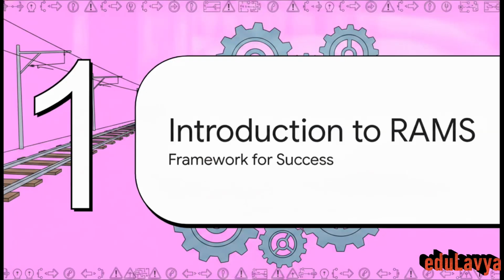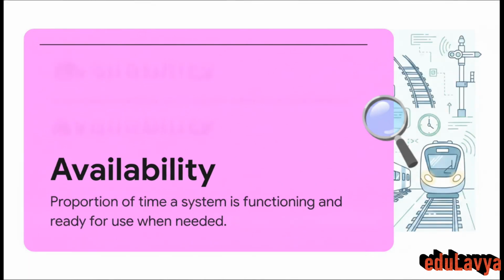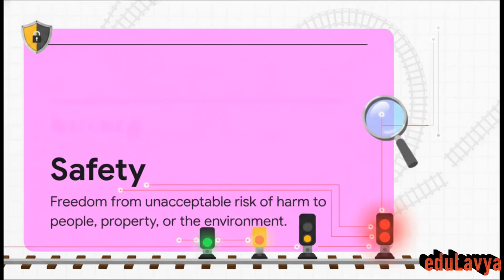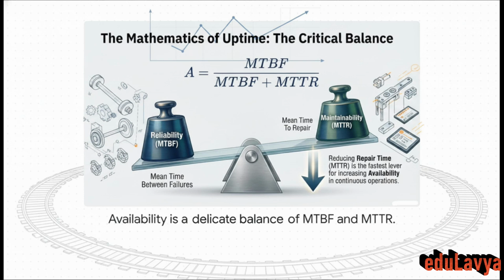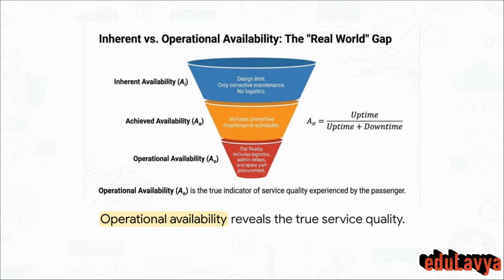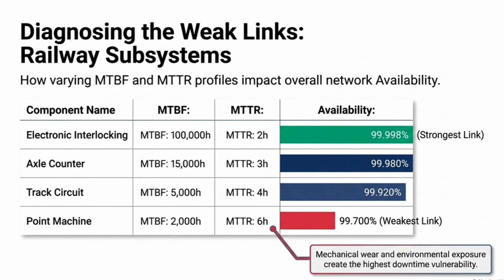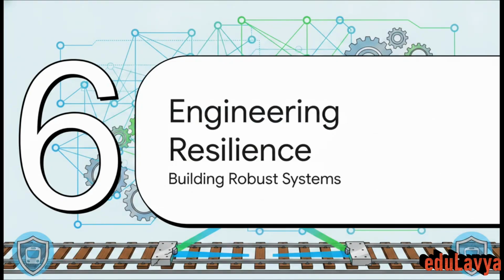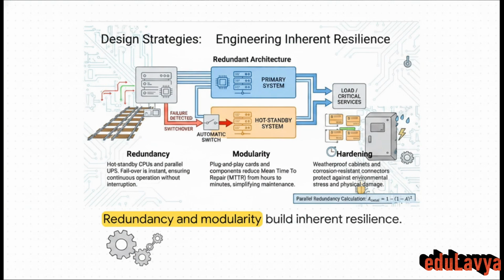01 What is RAMS | Railway RAMS Course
What is RAMS?
RAMS is an engineering discipline that integrates Reliability, Availability, Maintainability, and Safety into the inherent design of a system to ensure it successfully meets its operational objectives
Reliability: The probability that a system will perform its required function under stated conditions for a specified period without failure
Availability: The proportion of time a system is in a functioning condition and ready for use when needed
. It is often expressed by the formula: A=MTBF/(MTBF+MTTR)
Maintainability: The ease and speed with which a system can be restored to a functional state after a failure has occurred
Safety: The freedom from unacceptable risk of harm to people, property, or the environment.

What is RAMS?

RAMS stands for Reliability, Availability, Maintainability, and Safety. It is a fundamental engineering discipline used in railway systems, metro projects, transportation, aerospace, defense, and other safety-critical industries to ensure systems perform reliably, remain available, are easy to maintain, and operate safely throughout their life cycle.

In this video, you'll learn:

What is RAMS?
What is Reliability?
What is Availability?
What is Maintainability?
What is Safety?
Why RAMS is important in railway engineering
Introduction to EN 50126 RAMS standards

This video is the first module of the Complete Railway RAMS Engineering Course, where you'll learn practical RAMS analysis techniques, FMEA, FTA, SIL, Hazard Analysis, Safety Case preparation, and much more.